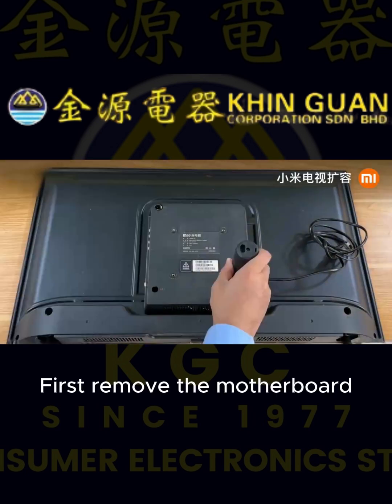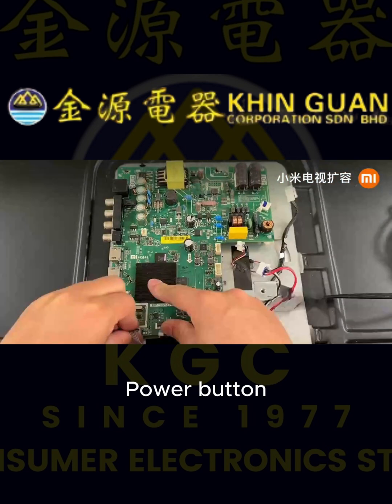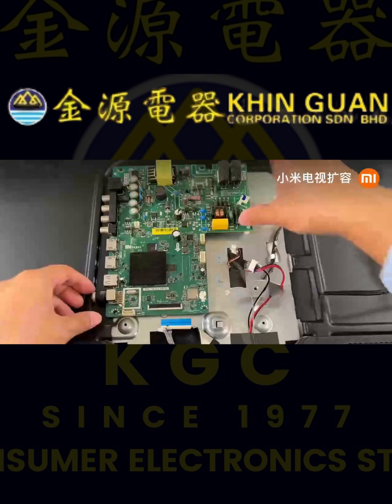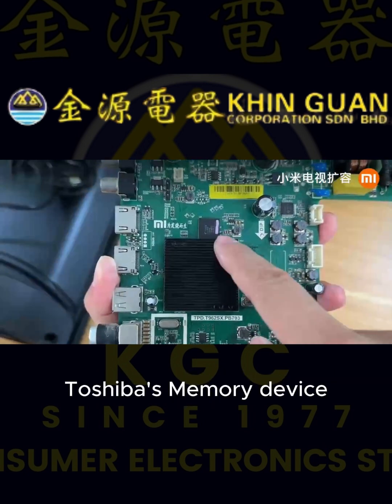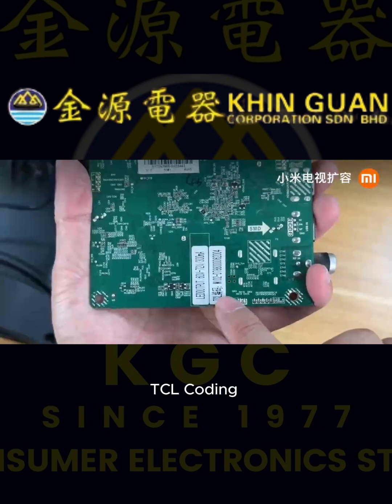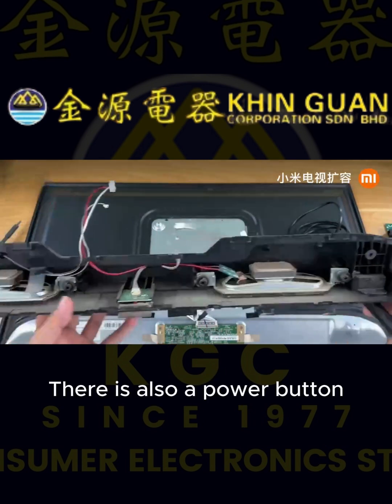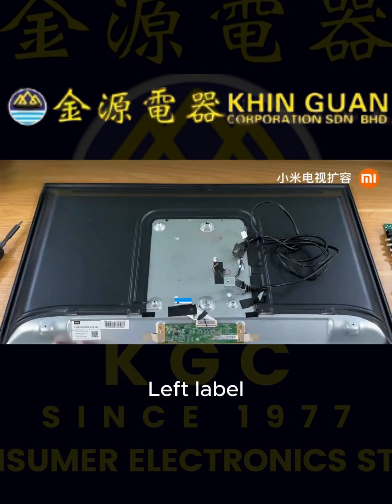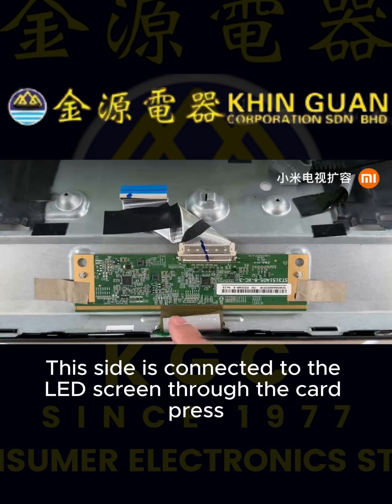Inside the Xiaomi 32-inch TV: A Step-by-Step Disassembly